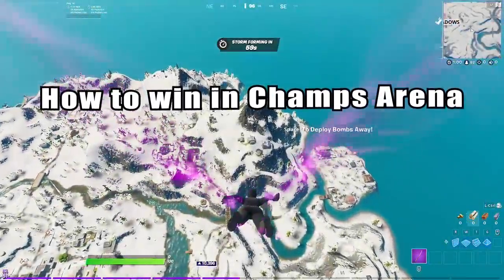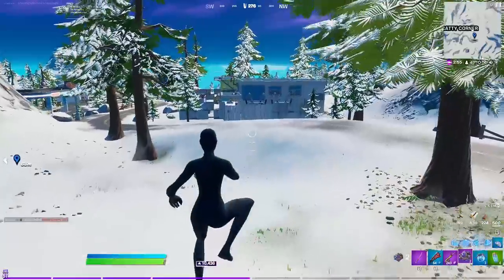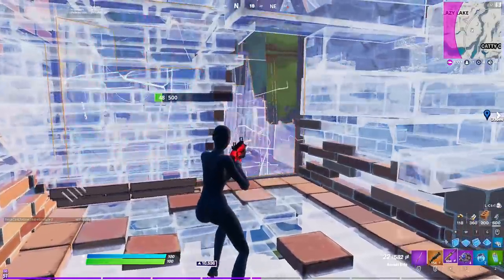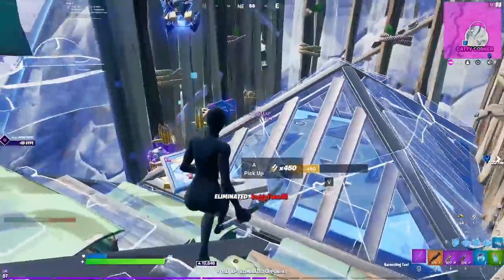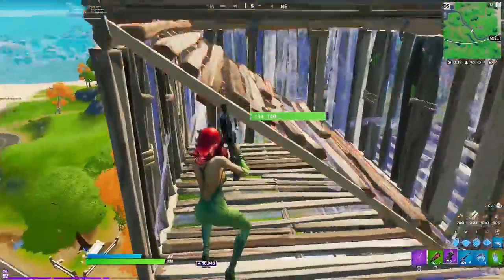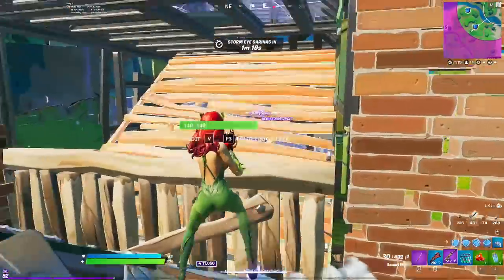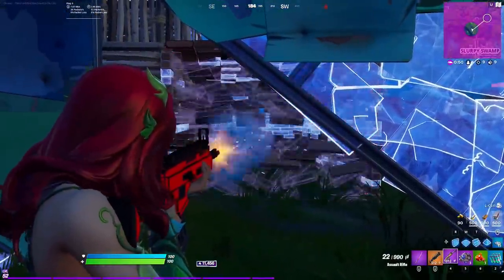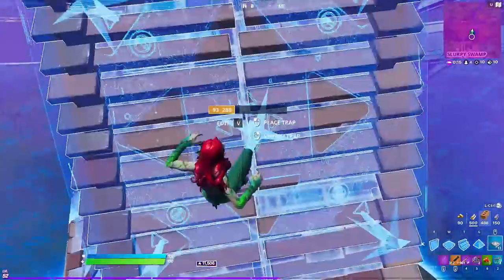How to win Arena Games (Step by Step) Ep. 2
You guys loved the first installment of this, so I figured, lets make it a series!
In this series, I just go through some of my dubs, and explain my thought process throughout the game! Hope you enjoy!
Use Code: JivanTV
Songs:
Lofi Hip Hop Relax & Study Vol. 1 - Full Album by LOFI PANDA